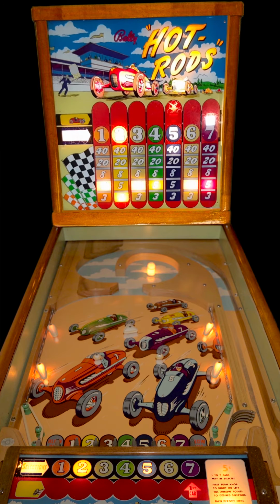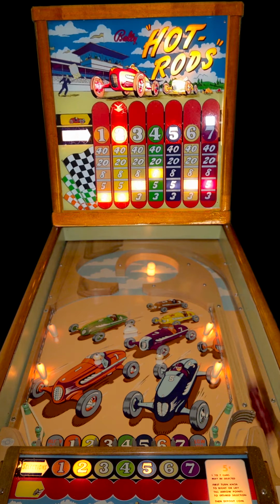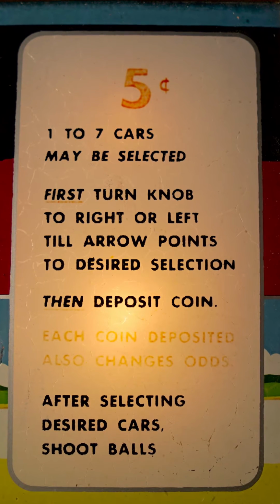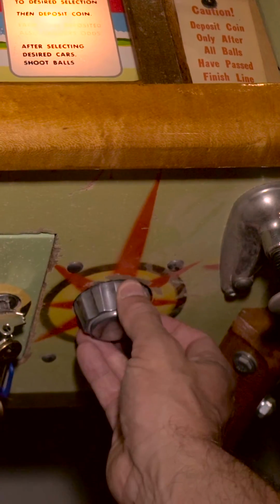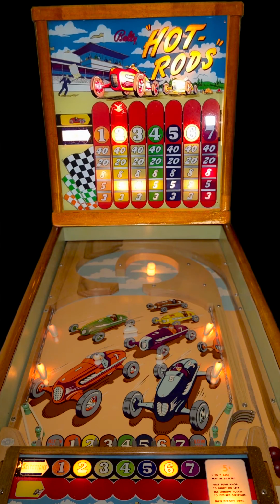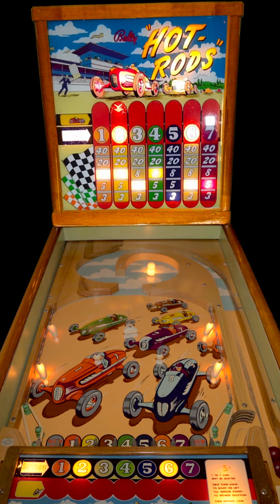Pinball History | Skill versus Luck: 1949 Bally Hot-Rods pinball machine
🔥 Rent a pinball machine in the Netherlands!

This video of Bally's Hot-Rods pinball from 1949 is part of the Experience Tour of the Dutch Pinball Museum.